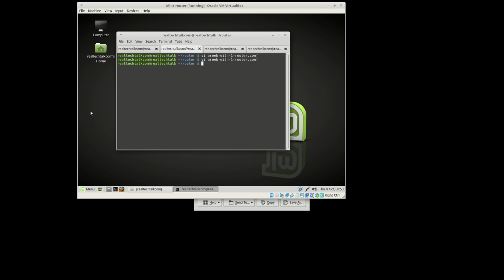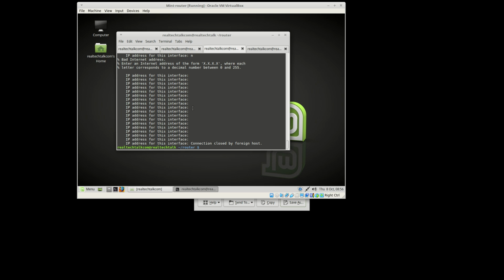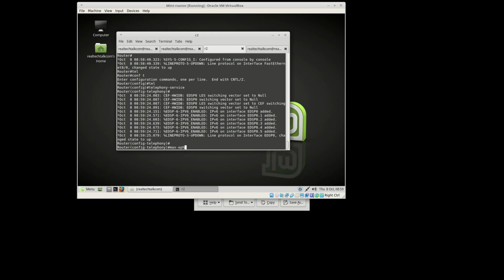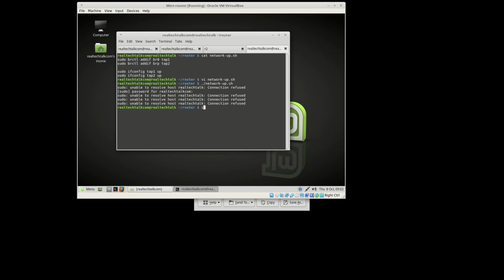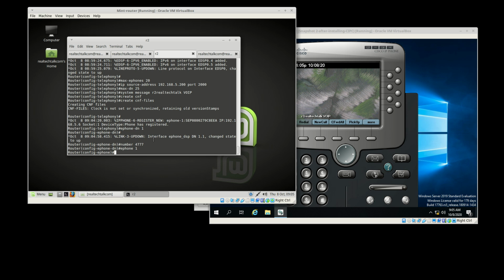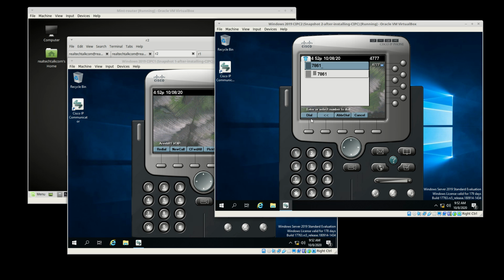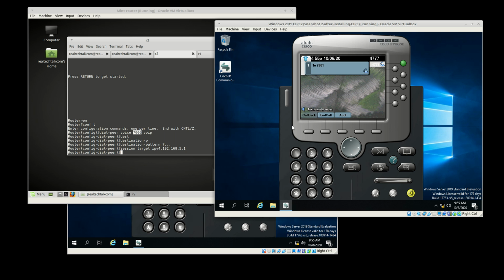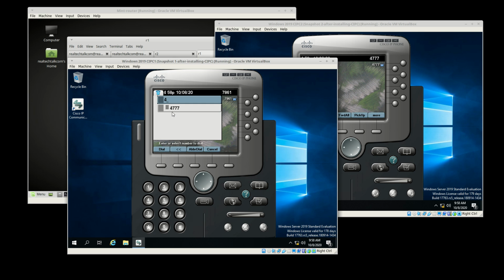Cisco Unified Communication Manager Express (CME) - How To Use Dialpeers Between Two Routers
Today we expand on our previous CME setup with 2 phones on a single router to using dial-peers between two routers.  I will show you how to add a secondary router (r2) to your dynagen.conf and get it going, basics of pattern matching and how the session target works in a dial-peer.

After this video you will be able to run two ISR (CME) routers and dial between extensions on phones behind each router.